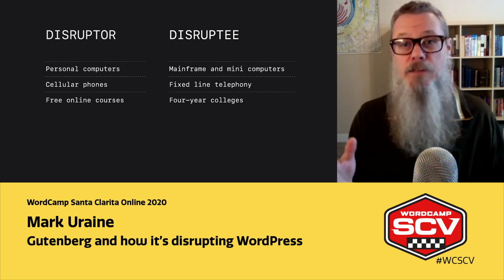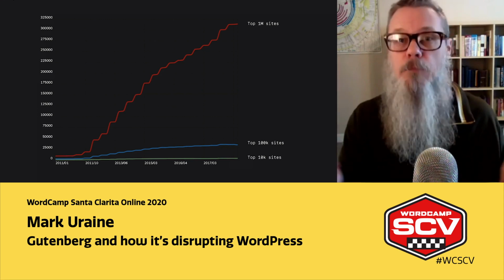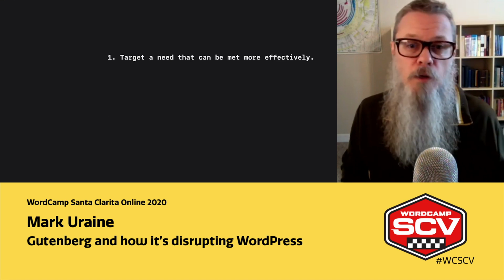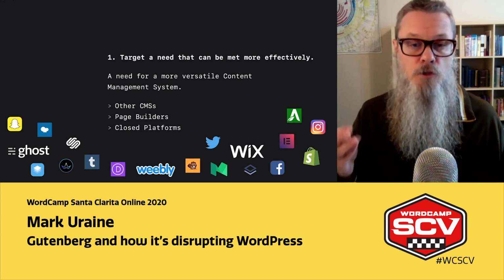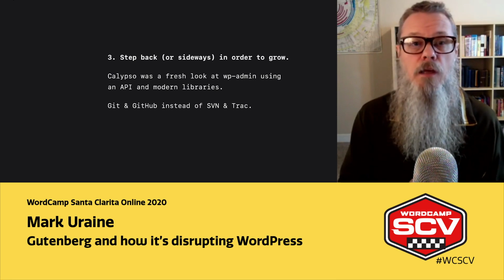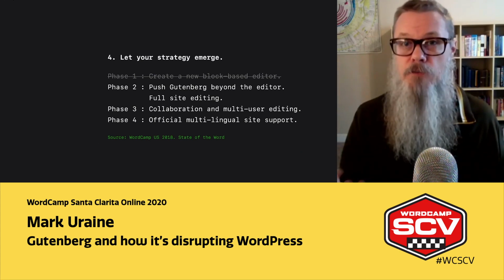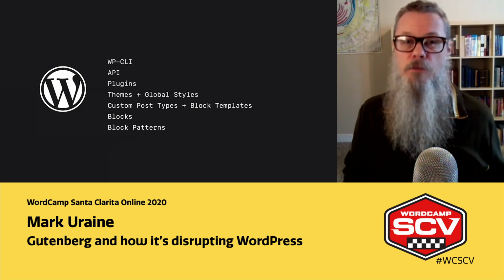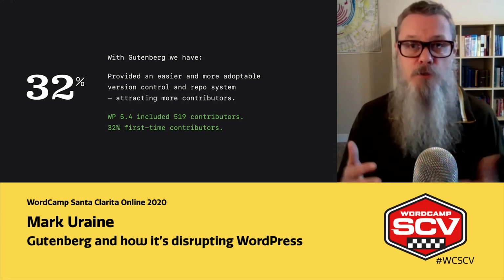Gutenberg and how it’s disrupting WordPress with Mark Uraine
April 18, 2020, 11 am, Bonelli Stadium Track, WordCamp Santa Clarita 2020 Online

Gutenberg is on the cusp of completely disrupting WordPress. I’ll talk about how Phase 2 started, how it’s evolved, and where it’s going. We’ll examine the ways in which Gutenberg is going to change WordPress and how the ecosystem can prepare for what’s coming.